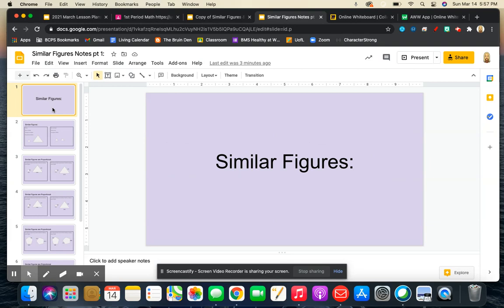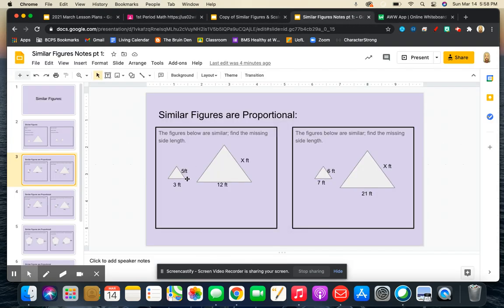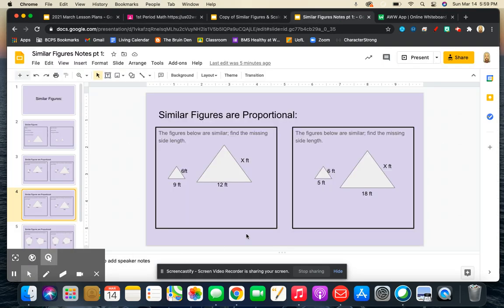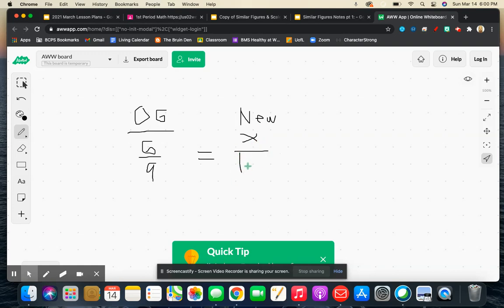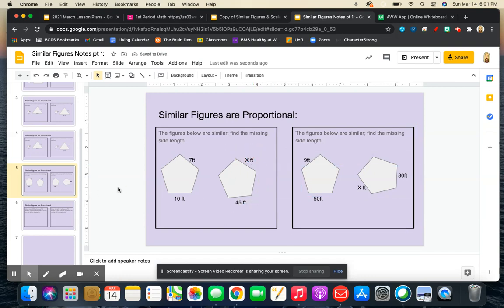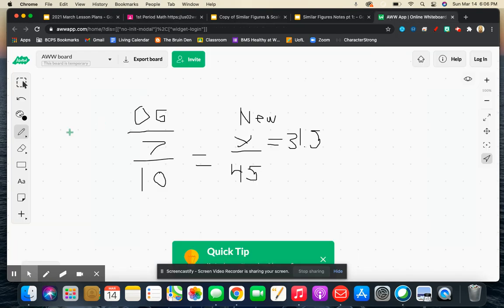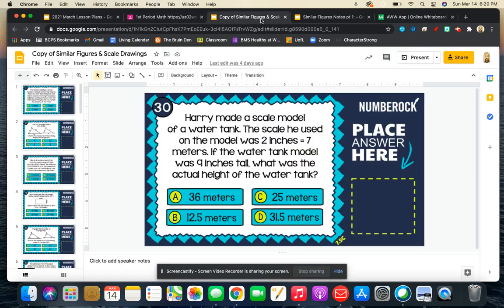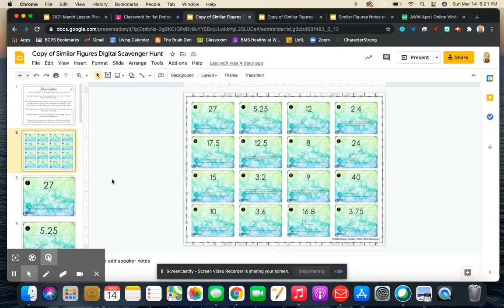Similar Figures pt. 1